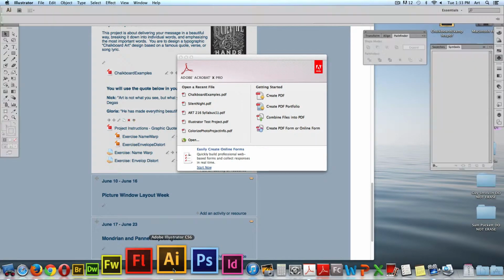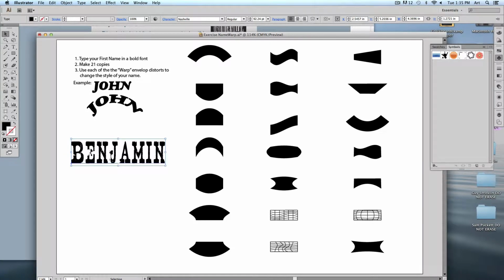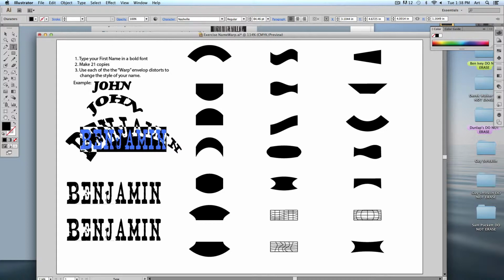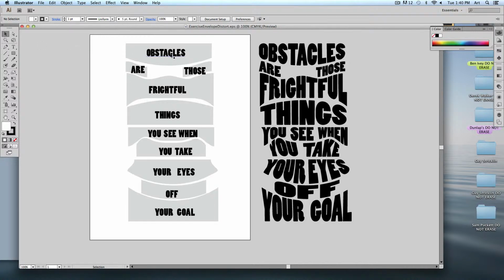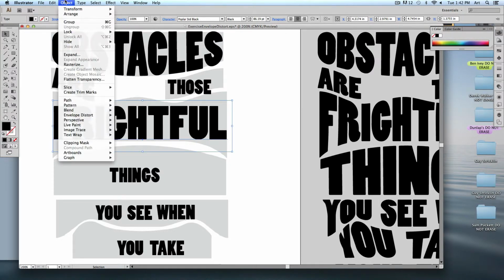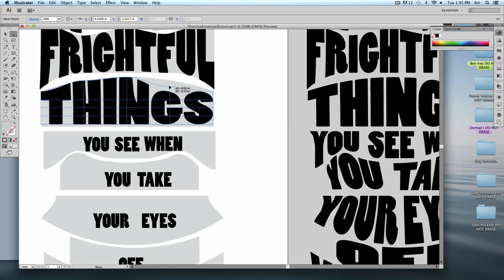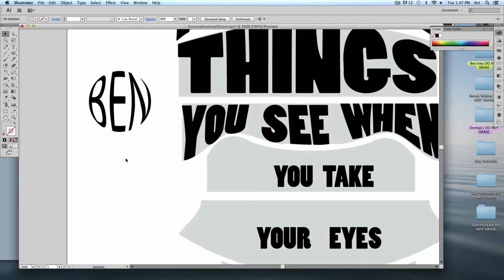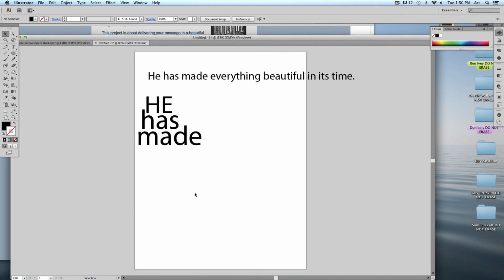ART 216 June 3